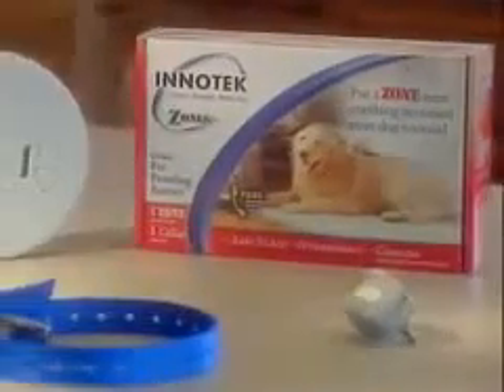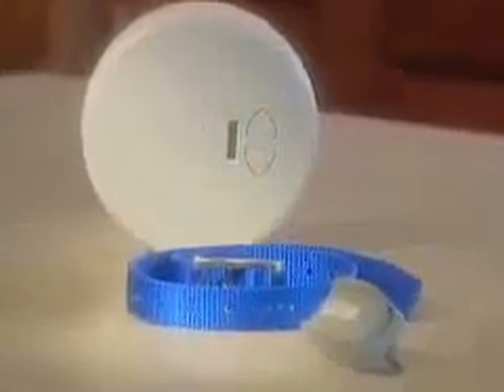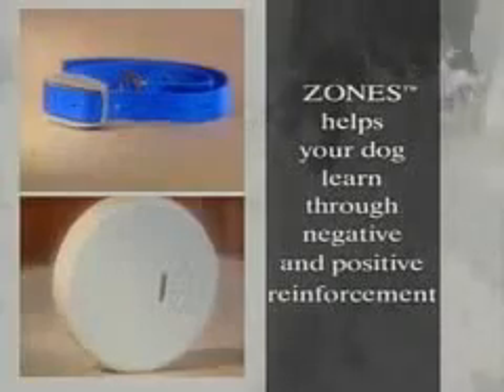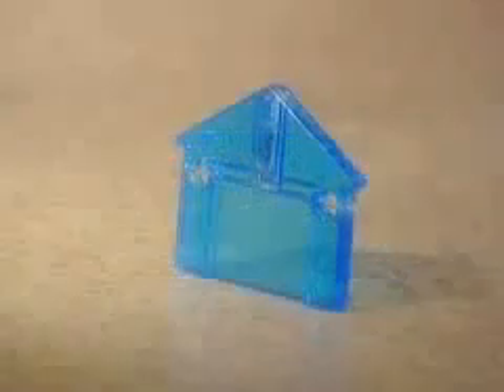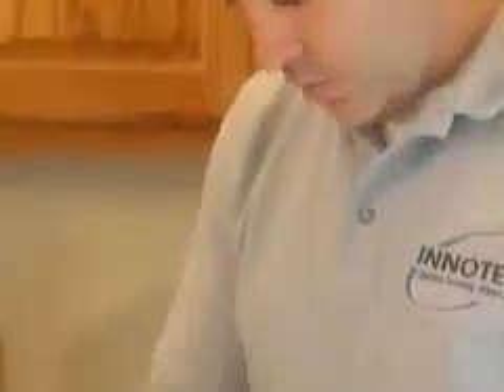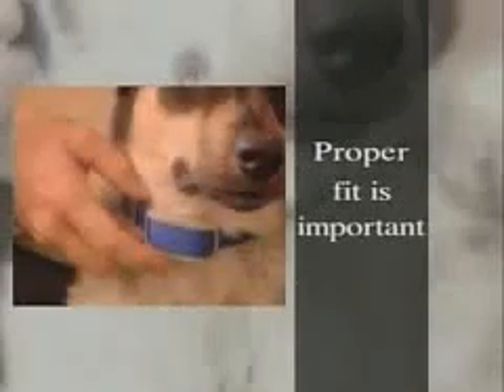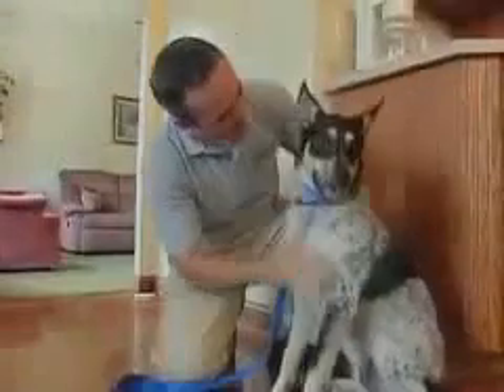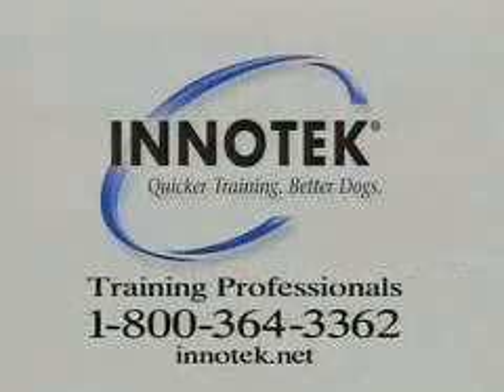Innotek Zones Instant Pet Proofing Barrier